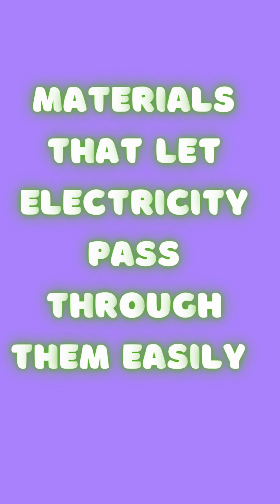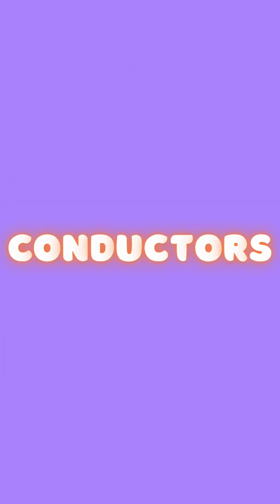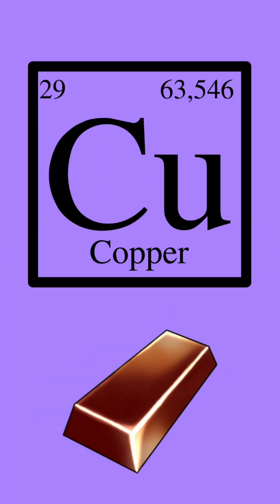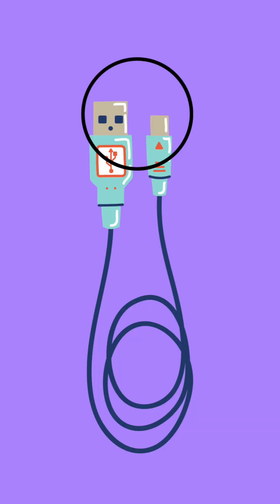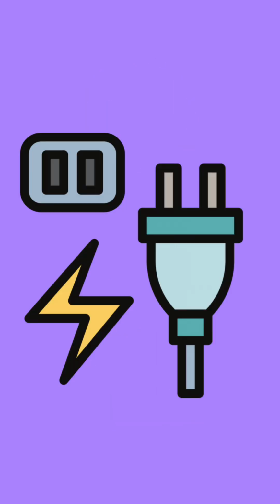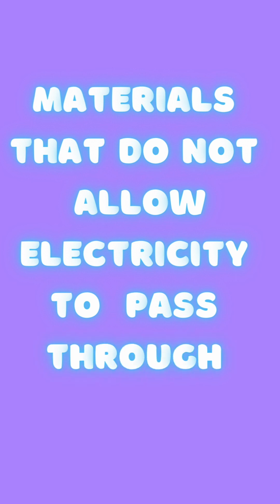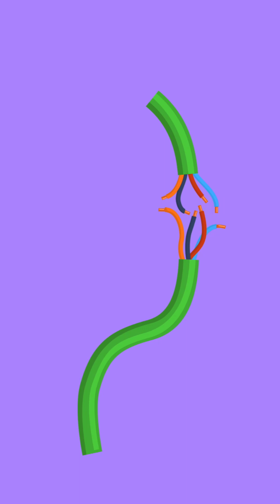Conductors and Insulators: Exploring the Path of Electricity through Materials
Transcript
Materials that let electricity pass through them easily are called electrical conductors. Materials such as iron, copper, and steel are good electrical conductors. This is why these materials are used inside cables and electrical devices. For example, the metal used in plugs allows electricity to transfer from the wall socket through the plug and into a device such as a TV. Materials that do not allow electricity to pass through them easily are known as electrical insulators. These include plastic, wood, and rubber. That is why these materials are used to cover materials that carry electricity. For example, the plastic covering that surrounds wires and cables is an electrical insulator and this stops you from getting electric shock when handling these objects.

Materials such as iron, copper and steel are known as _________ Conductors
Shiny
Reflective
Flexible

What is the definition of an electrical conductor?
A material that allows electricity to pass through it easily
A metal
A material that does not allow electricity to pass through it easily
Something that won't give you an electric shock

Which of the following materials is an insulator?
Plastic
Iron
Copper
Steel